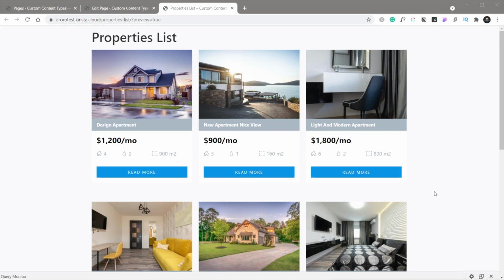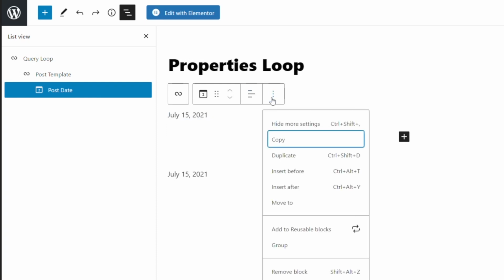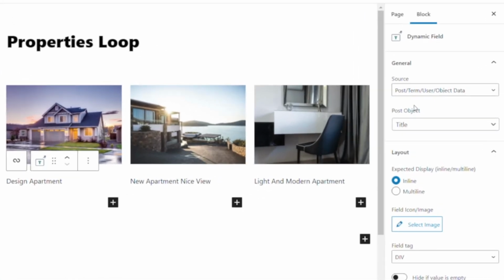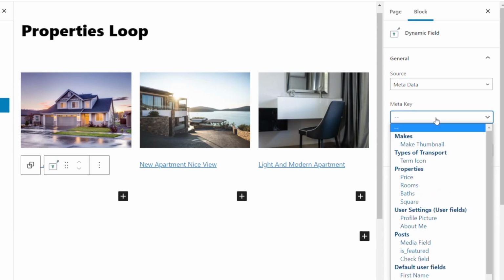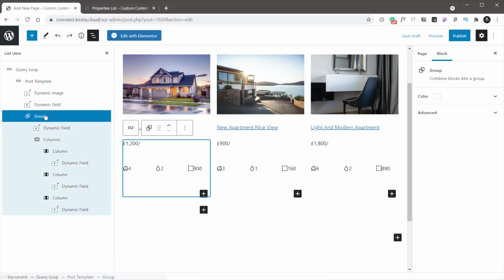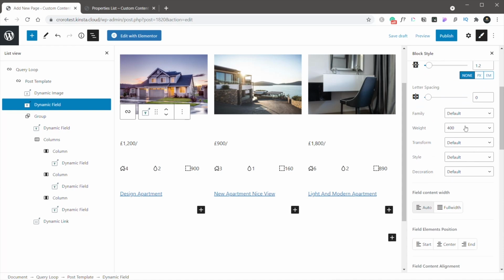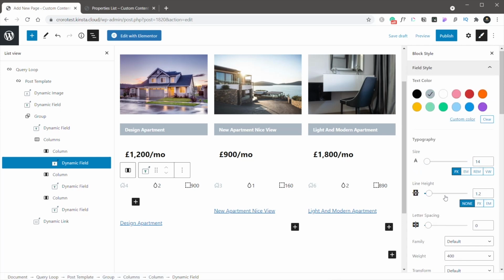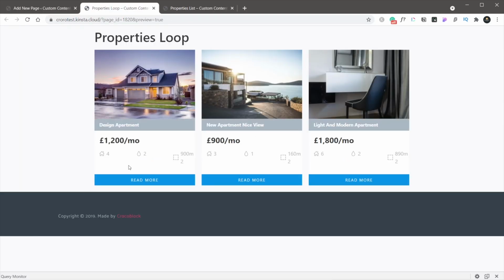Extended Query Loop possibilities with JetEngine (WordPress 5.8 Update)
Let’s explore how to build and style a Query Loop block with JetEngine by Crocoblock.

🚀 Learn how to start building Query Loop from scratch
🚀 Find out how to set up JetEngine dynamic fields in the basic Query Loop block
🚀 Customize and style Dynamic Blocks with the help of JetStyleManager plugin

► TIMESTAMPS
0:00 - Introduction
00:35 - Example demonstration
01:08 - Creating Basic Query Loop block
01:35 - Customizing Query Loop block with JetStyleManager